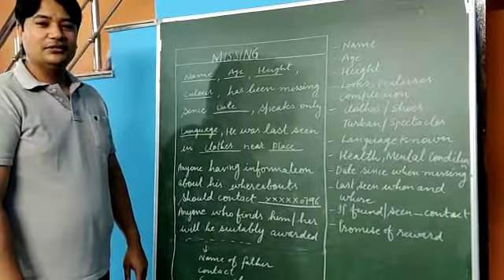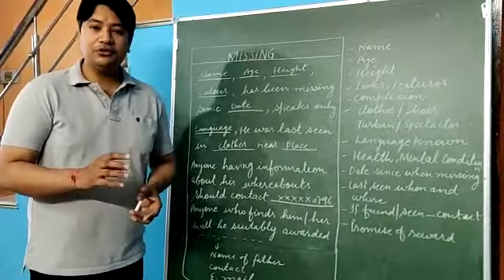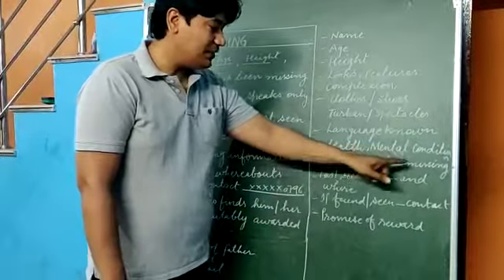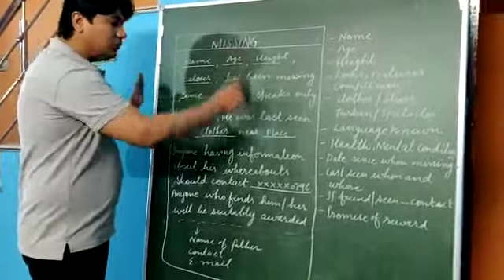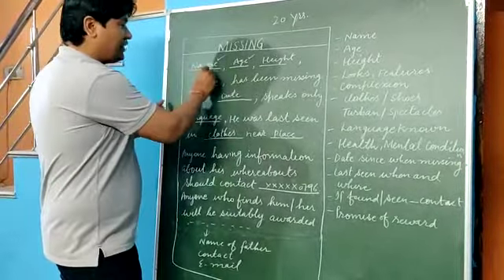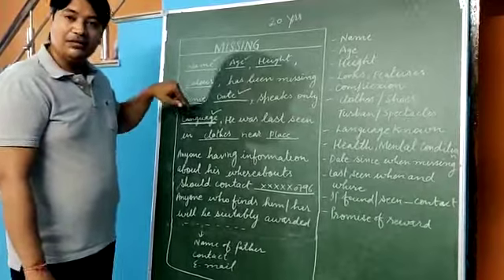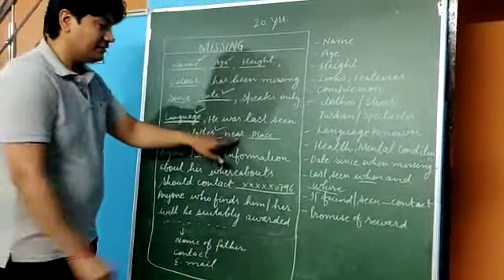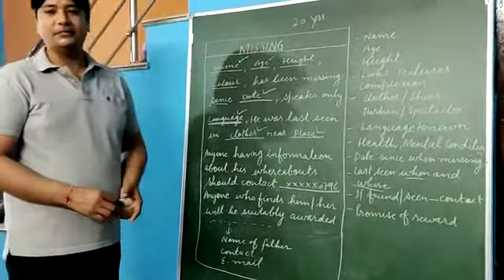Advertisement (Missing)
Ashok Sharma
English
Class XI and XII